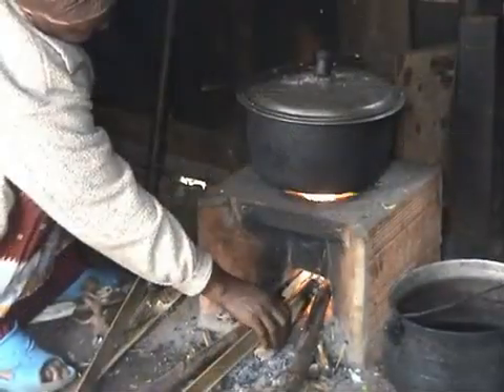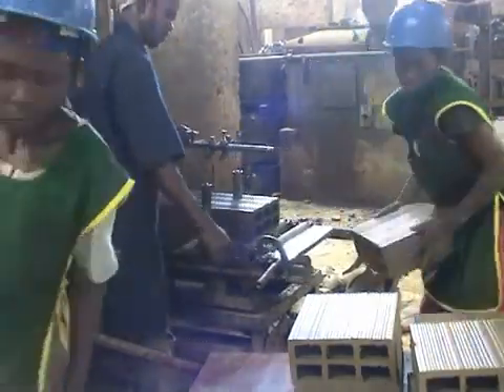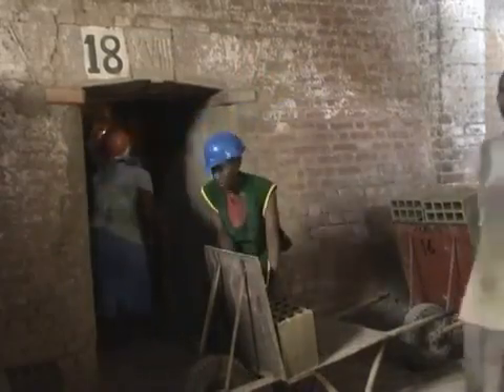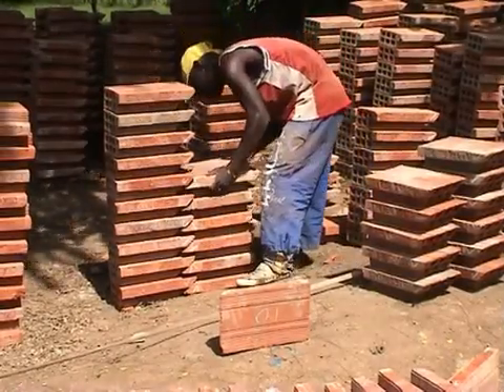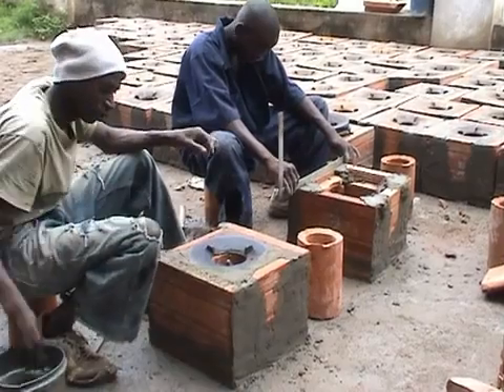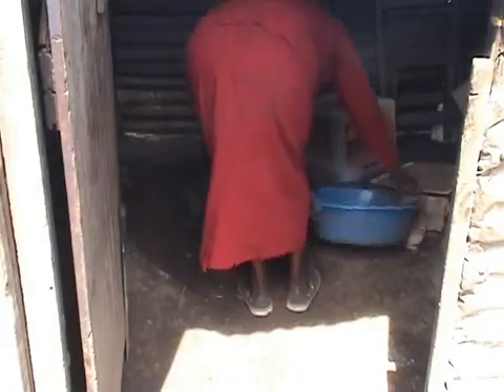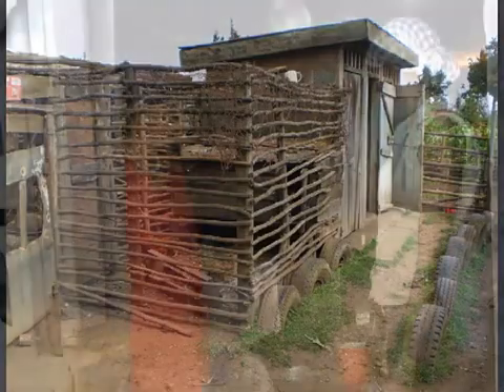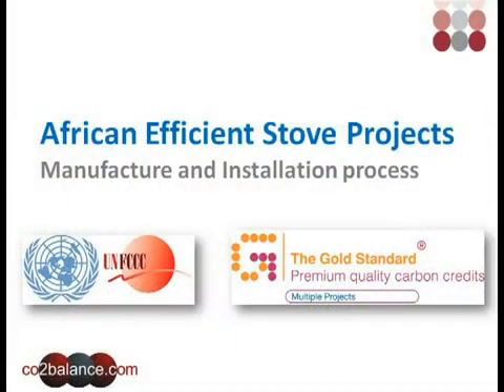Sceptre CO2e | CO2balance Stove Construction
A great video about how co2balance make, distribute and maintain energy efficient stoves in Africa.
For more information about business carbon reduction solutions, please visit our